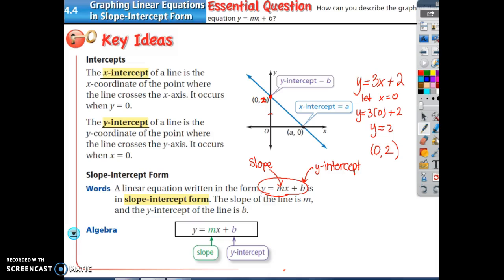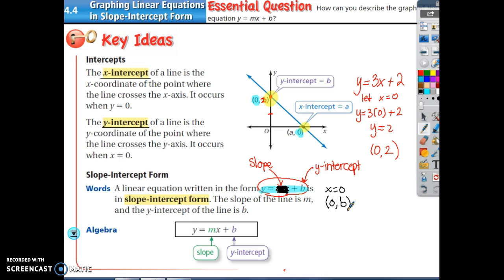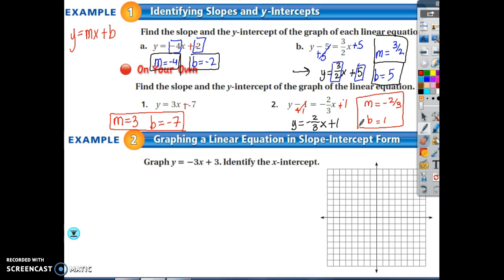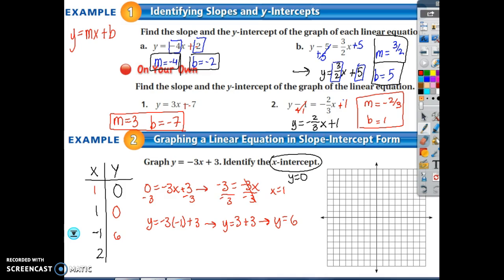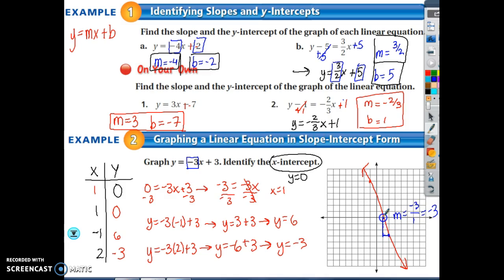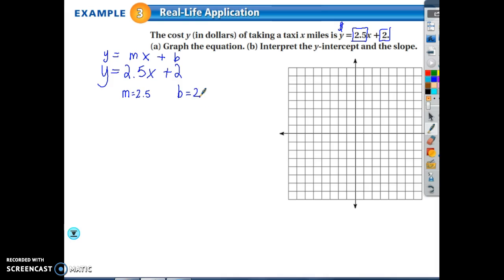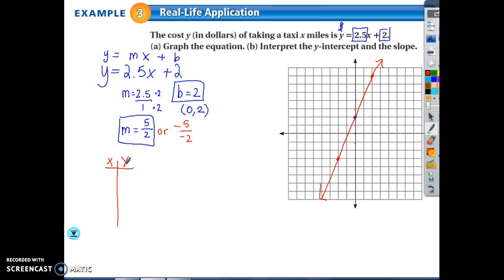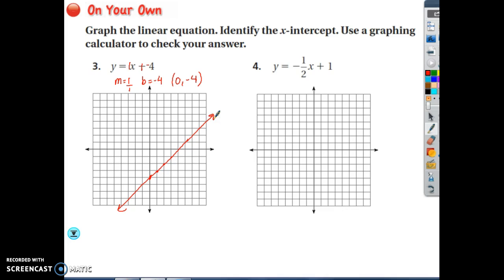7th Accel - 4.4 (2) - Slope Intercept Form